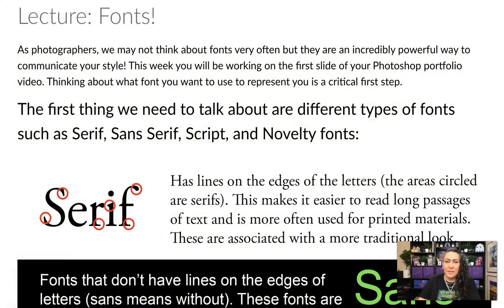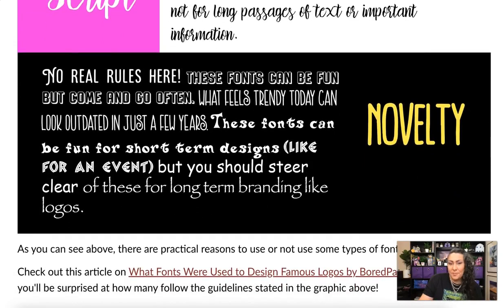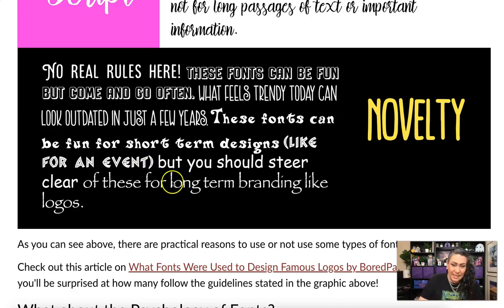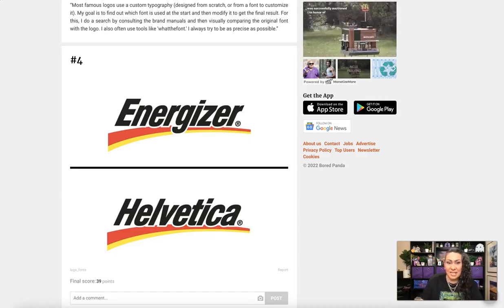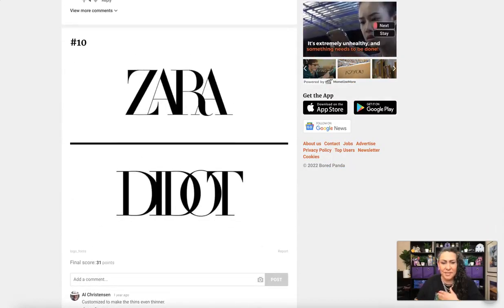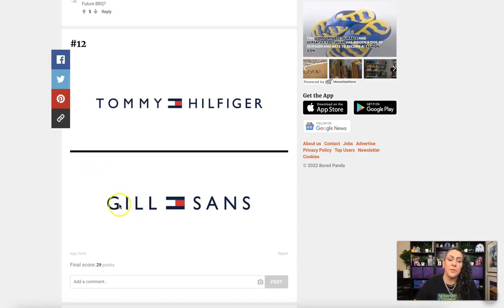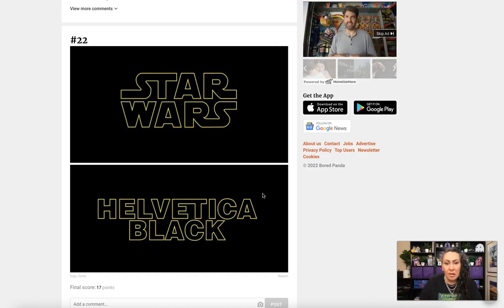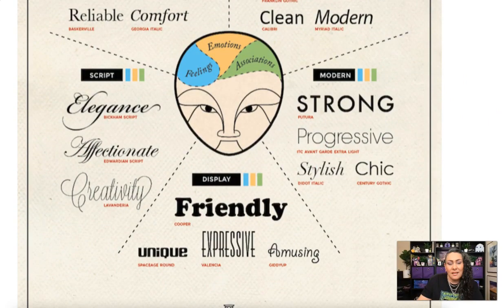10-1 Ph 23 Fonts!